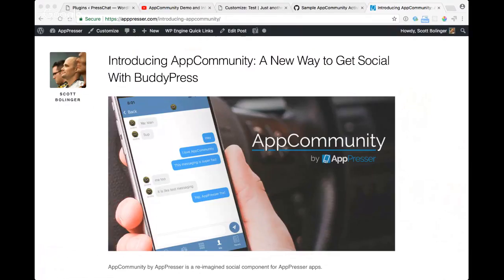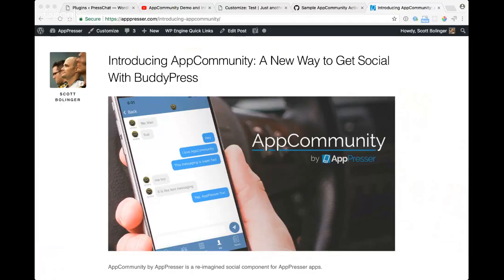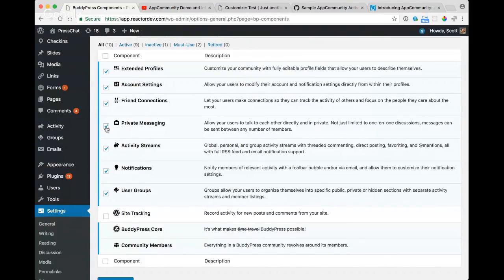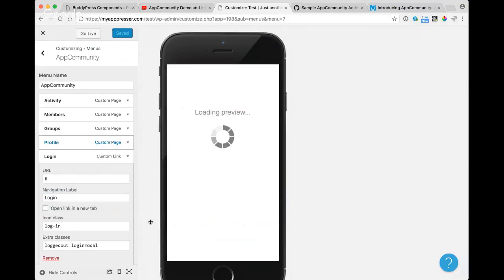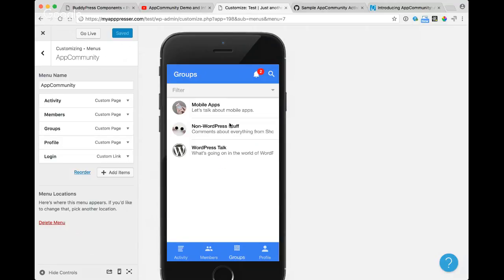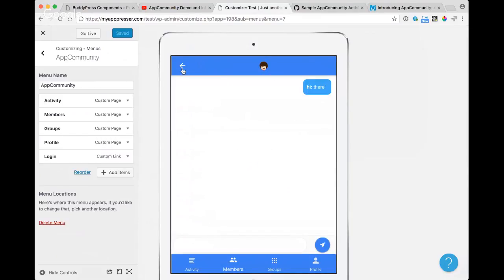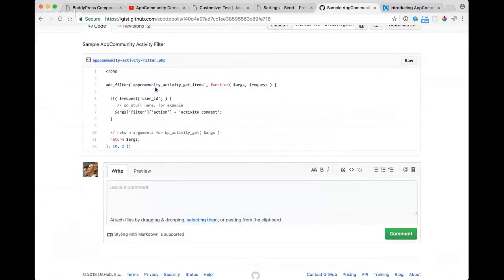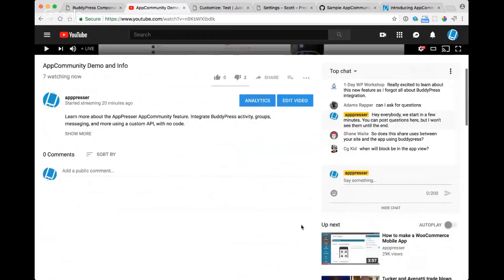AppCommunity Demo and Info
Learn more about the AppPresser AppCommunity feature. Integrate BuddyPress activity, groups, messaging, and more using a custom API, with no code.